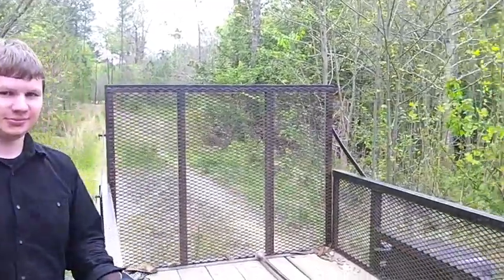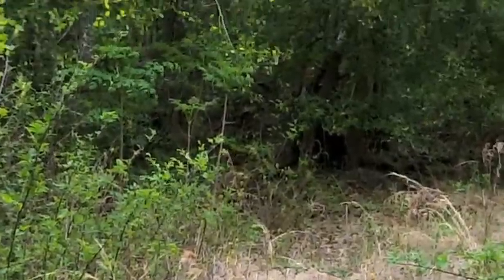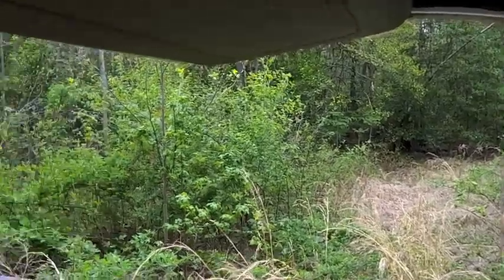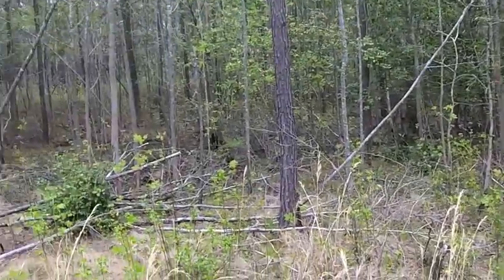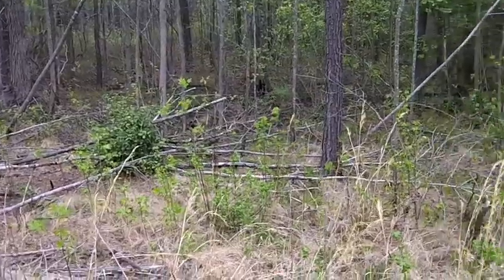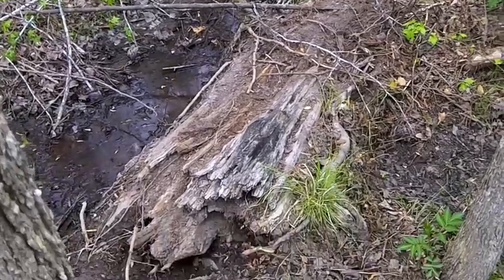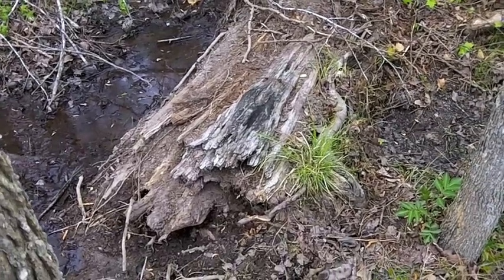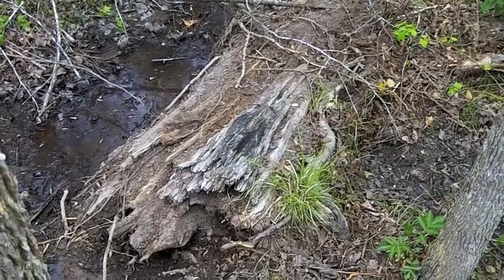Meadowview - Joseph Pines Preserve - Heart Pine Stump Possible Longleaf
Heart Pine Stump extraction from the Joseph Pines Preserve in Sussex Virginia.